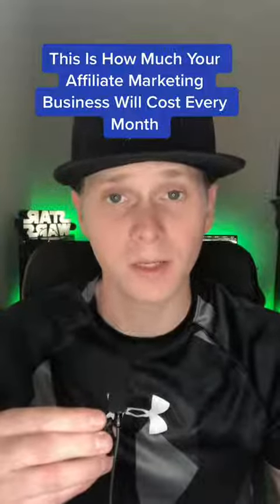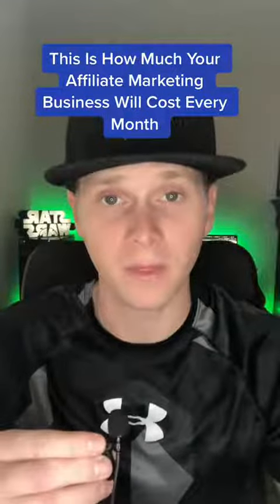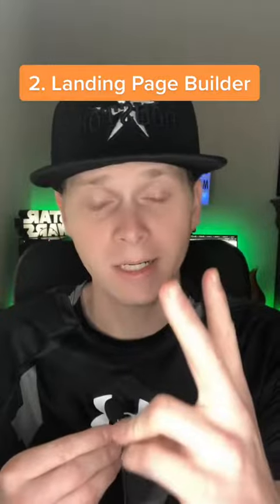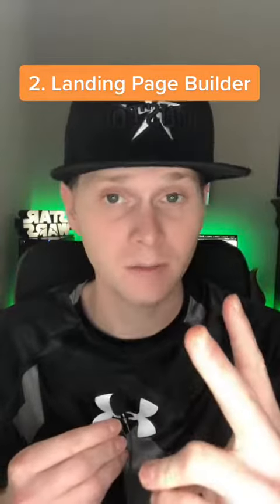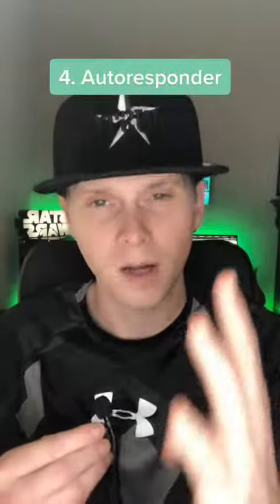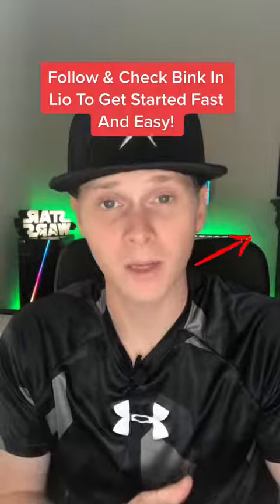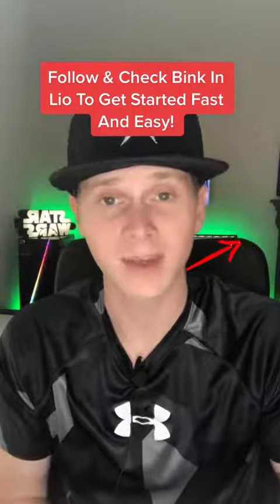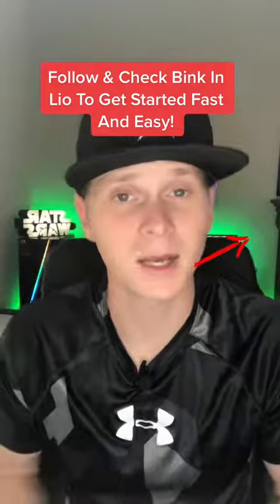How much your affiliate marketing business will cost!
No Fancy Cars, No Big Houses.. Just an Ordinary Guy.

I've been marketing using social media since 2016, This 15 days business blueprint will guide you step by step on how & what you need to earning 6-figures a year in passive income (recurring income) online work from home. Don't Work For Money, Make Your Money Work For You.

I am only sharing my opinions based off of what I have learned and researched for myself. You should always understand that with investing there is always a risk. You should always do your own research before making investments. If I show you any results what so ever I am not guaranteeing that you will see these sort of results what so ever. The results that I get are only obtained by hard work and consistency and these results are for inspiration and educational purposes only.